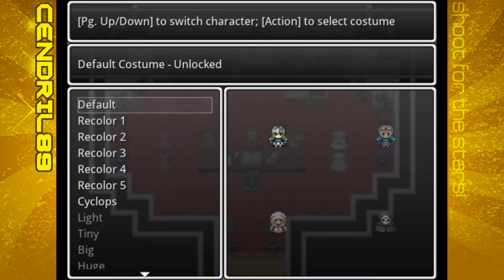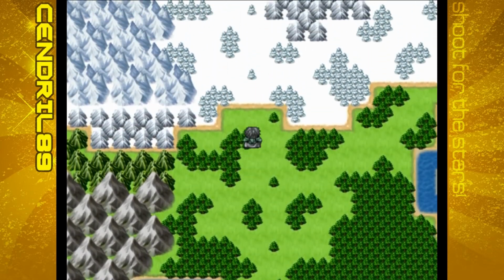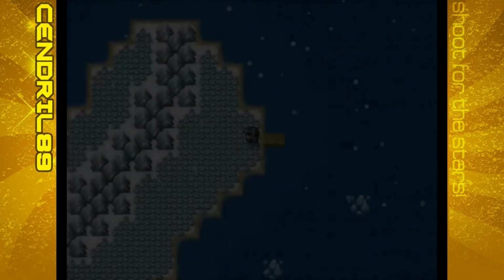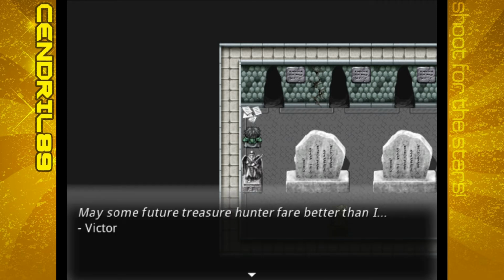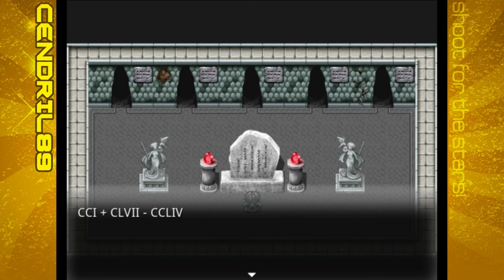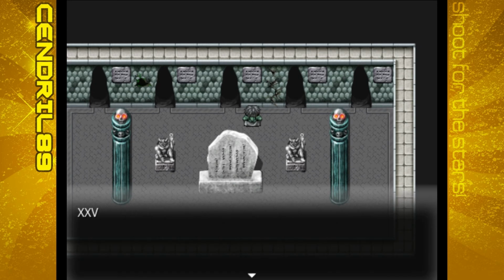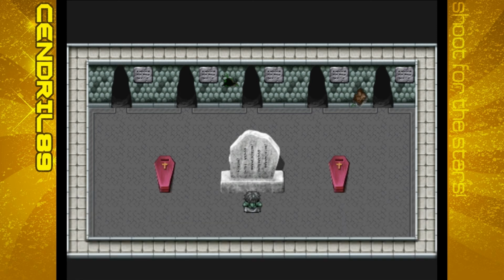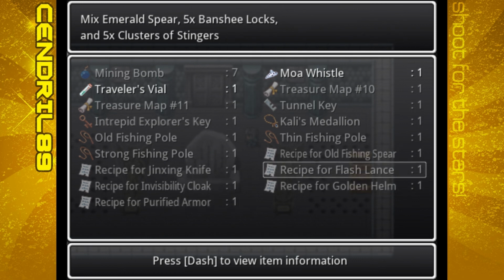Cendril Plays Last Dream: World Unknown - Ep.7: Tower Basement Questions